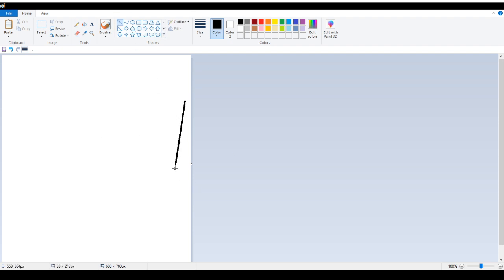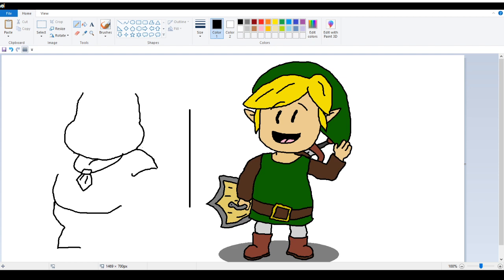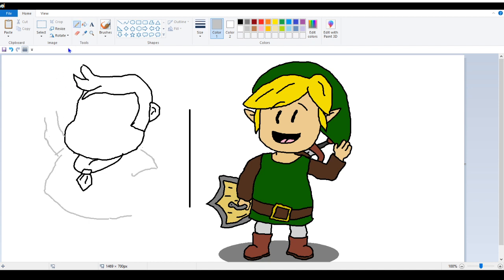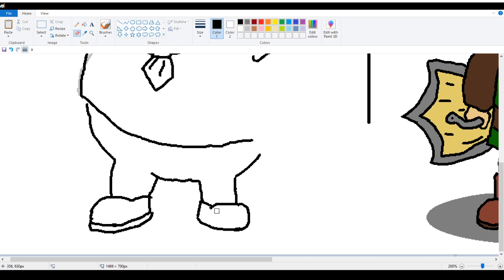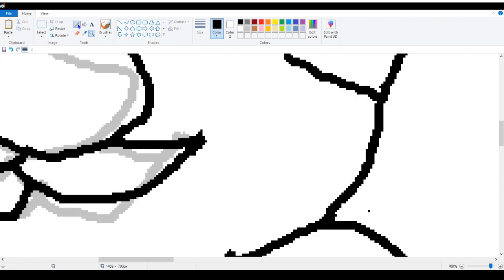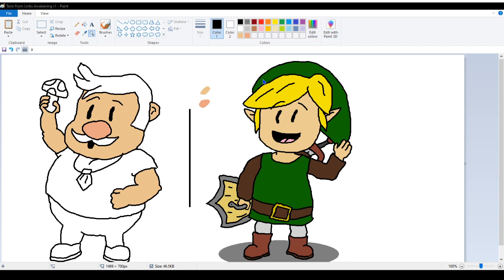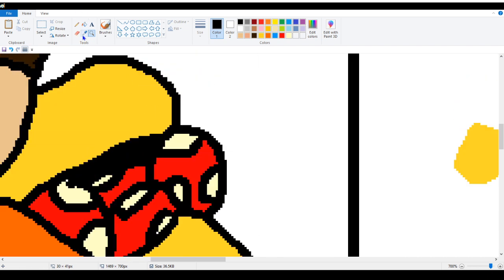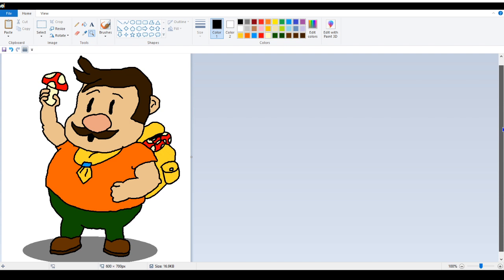MS Painting Tarin from Link's Awakening!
Here I MS Paint Tarin from Link's Awakening! I don't think I did half bad for a 50 minute drawing.

Streamed on September 21 2020